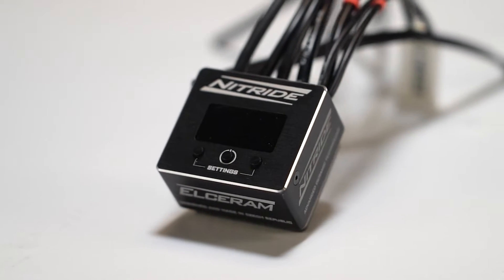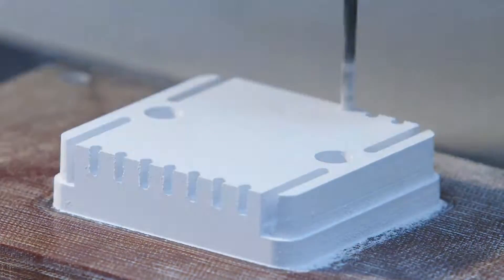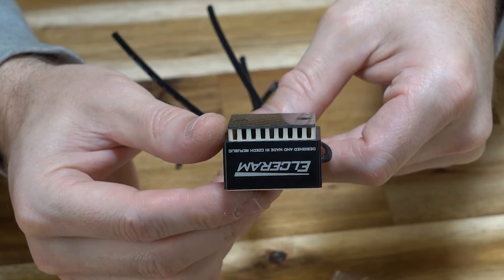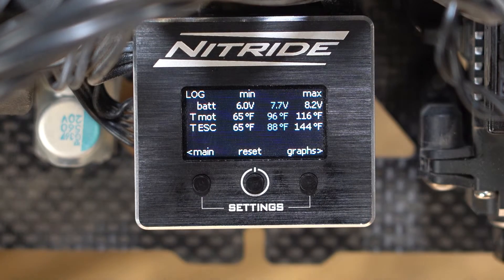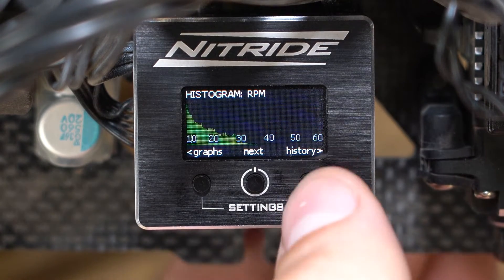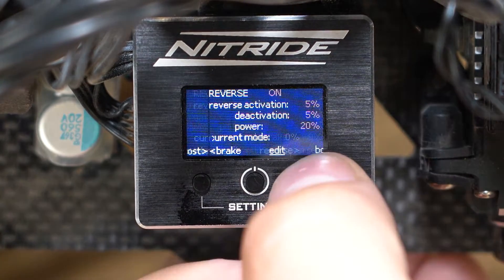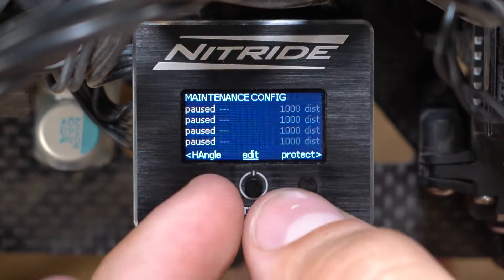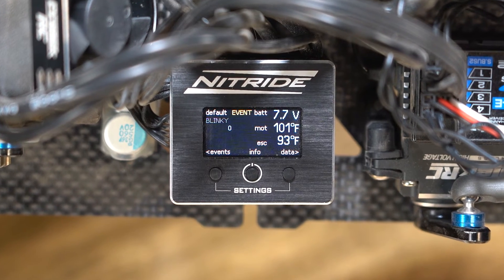The Nitride LCD Screen Brushless ESC for 1/10 Racing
This is a closer look at Nitride ESC that features an LCD display, on-board programming, data logging history and real-time data information. It's a very impressive 2S Competition ESC and, oh yeah, it's fan-less.